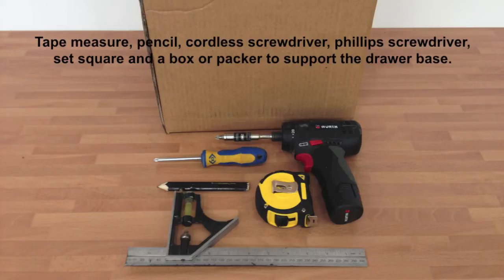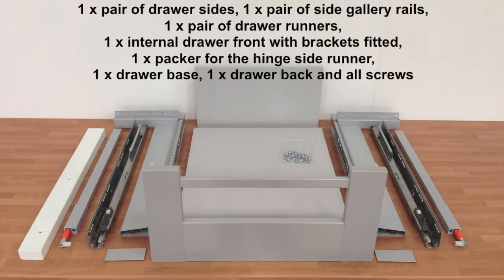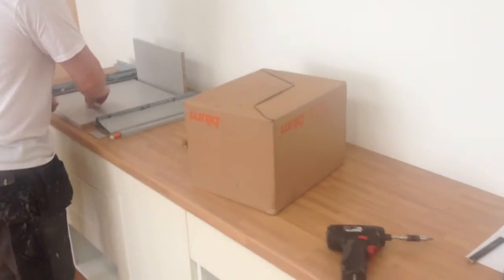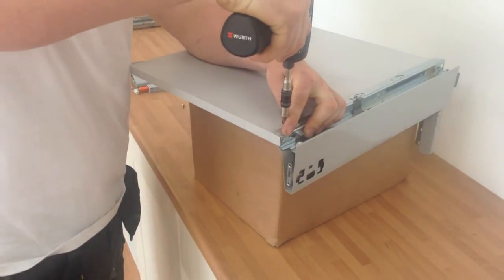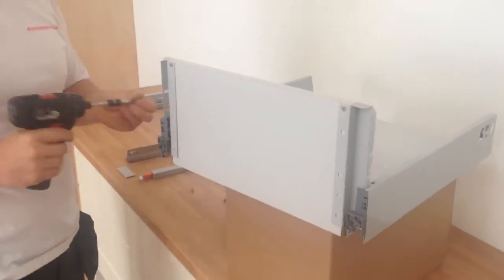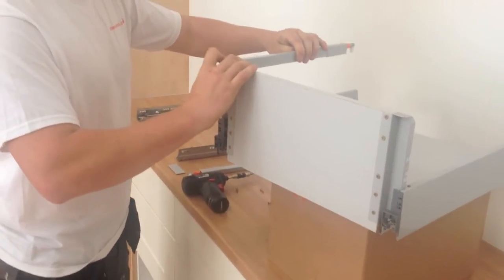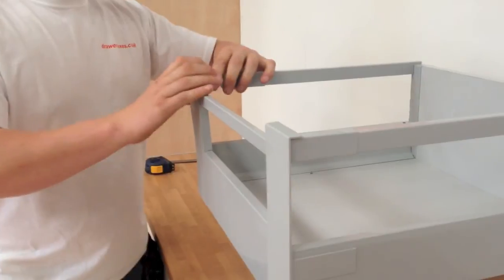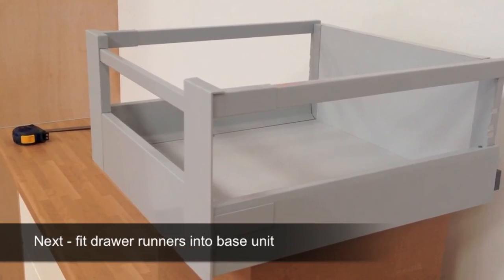Blum INTERNAL Tandembox Antaro - deep kitchen drawer box - 1 of 2 Assemble the drawer box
showing the best way to assemble the Blum INTERNAL Tandembox deep complete drawer kit.
Complete drawer box kits available to order from stock on a 5 day despatch time in the UK.